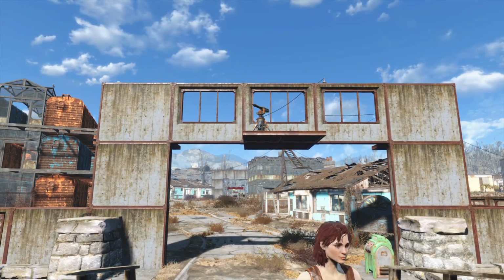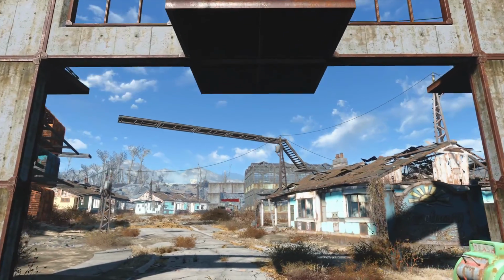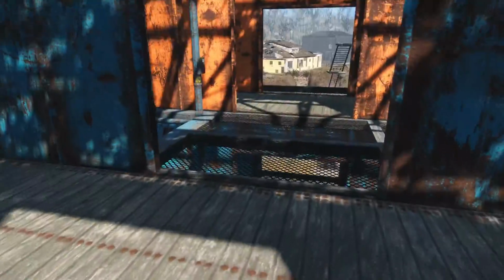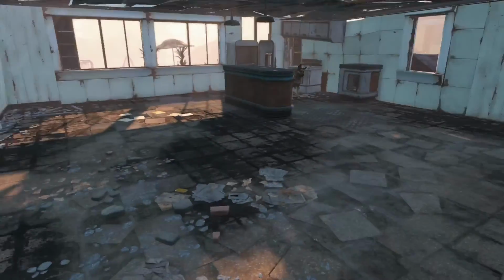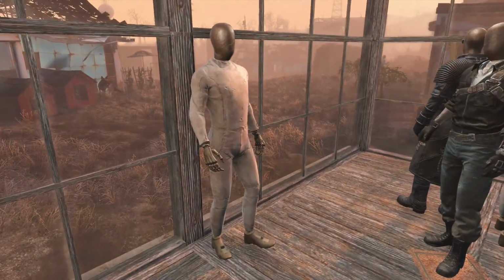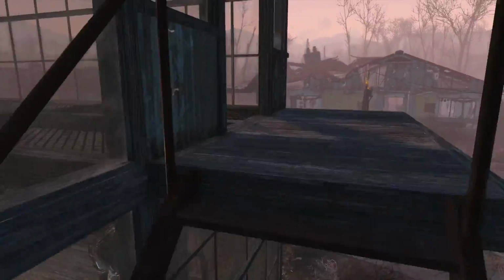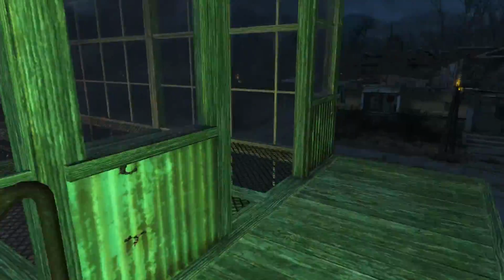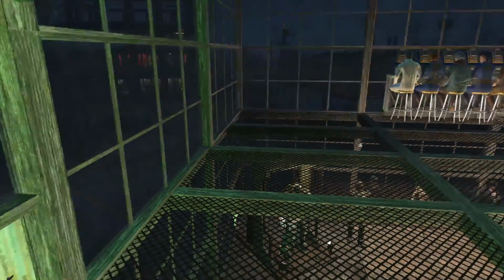Settlement Build. My Sanctuary Hills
How's everyone doing it's Shaun and I'm back with another Fallout 4 video. Today I want to do a walk through Sanctuary Hills. This is my first settlments walk through. I'm playing ps4 so I'm only using DLC and the creation club creation for this build. If you'll like this video I'll try to do more like it.